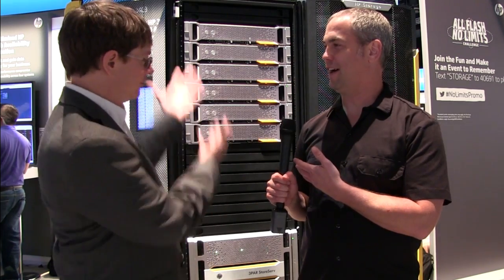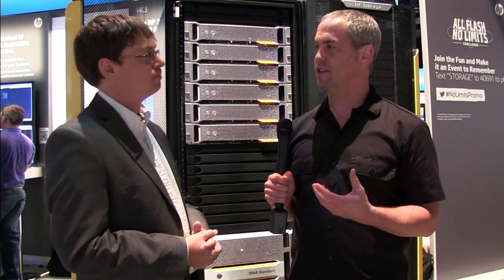3PAR Software Enhancements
In addition to announcing the new StoreServ 20800 and StoreServ 20850 during HP Discover in Las Vegas, the HP Storage team added a number of software enhancements to the 3PAR platform. Asynchronous streaming allows for remote replication with low latency. Online import allows you to quickly migrate from HDS TagmaStore Network Storage Controller, US, and VSP systems in addition to the existing support for EMC VMAX, VNX and Clariion CX4 as well as HP EVAs. HP 3PAR Peer Motion now includes non-disruptive, bi-directional data movement for up to 4 arrays. 3PAR persistent checksum helps guarantee data integrity. Brad Parks provides a rundown of all these features from the show floor at HP Discover 2015.